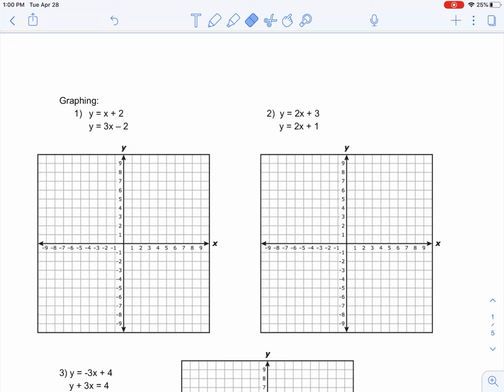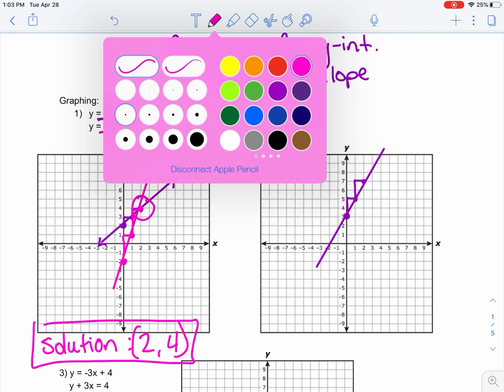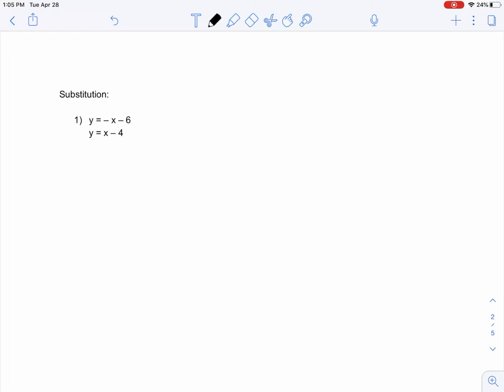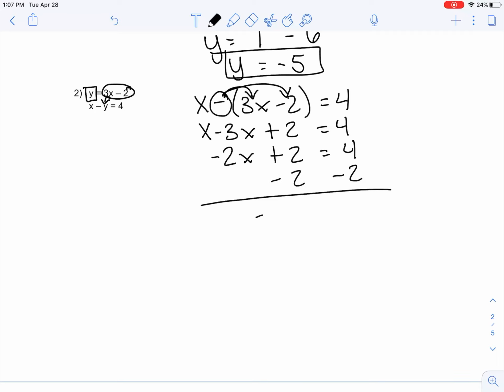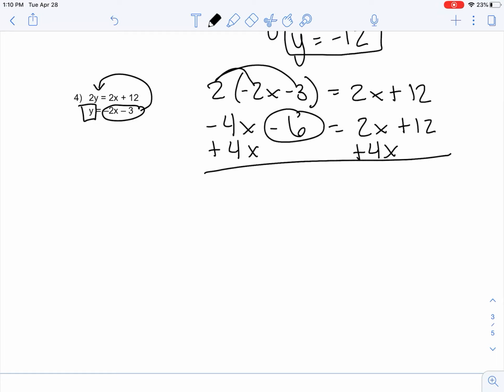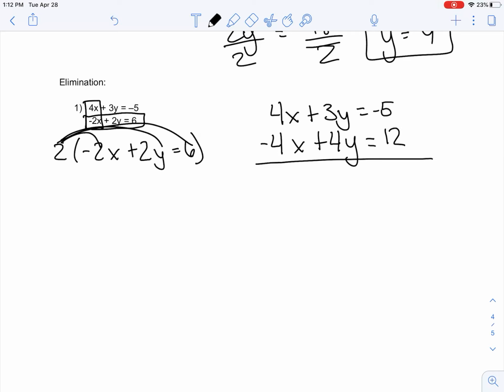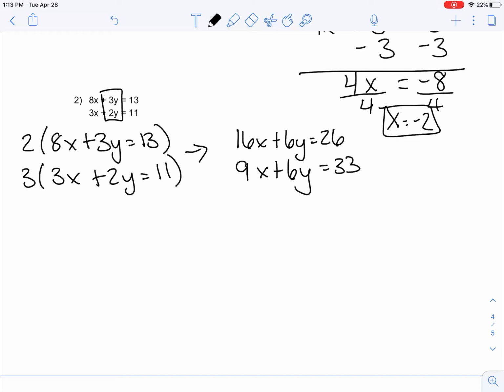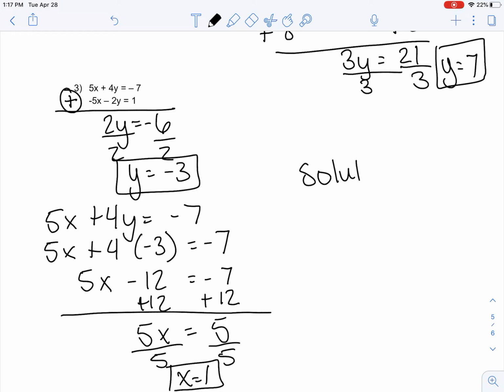Solving Systems Using all 3 Methods-Review